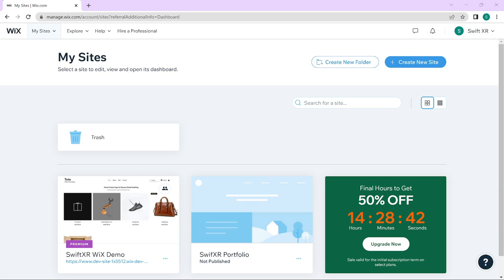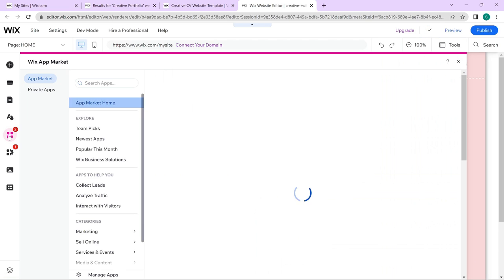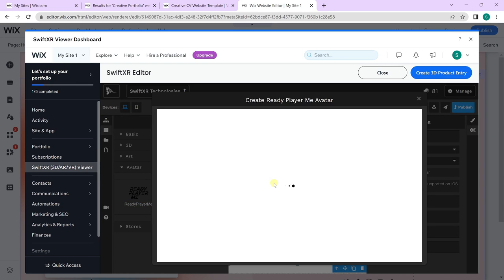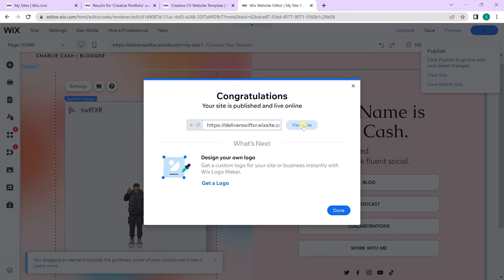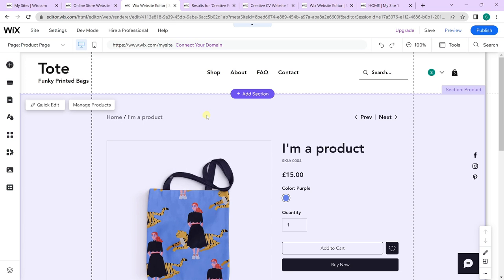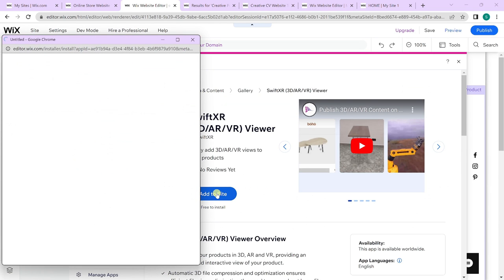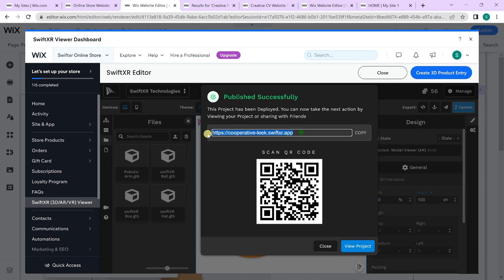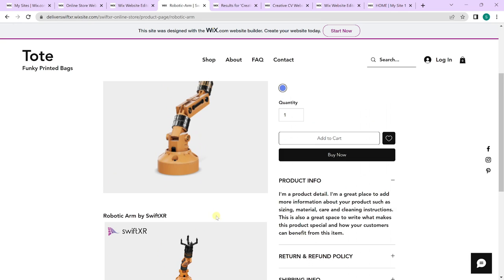Showcase 3D AR VR Content on Wix Website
In this video, you will learn how to add or embed 3D, AR or VR content to your WiX e-Commerce Store or Website using SwiftXR.